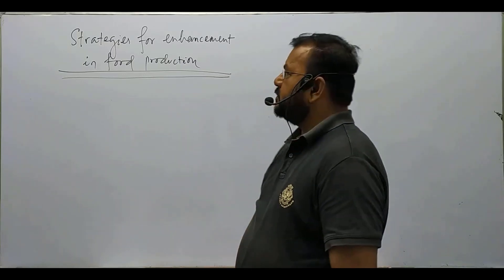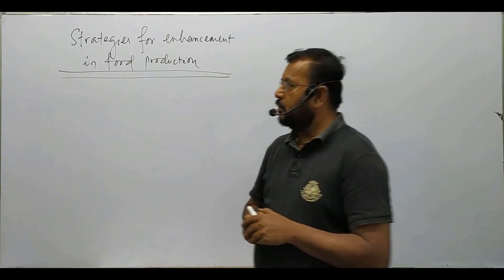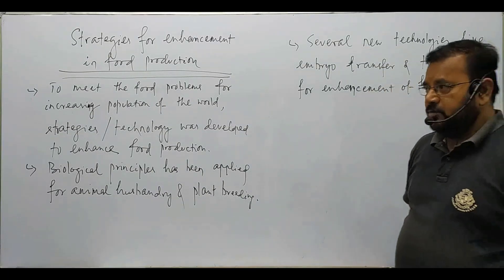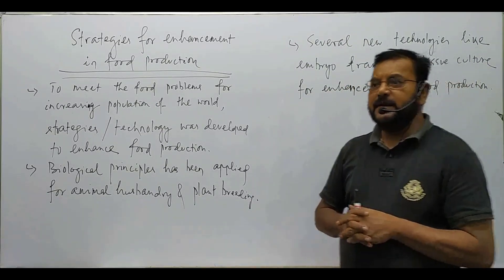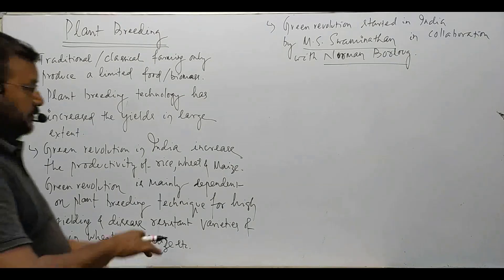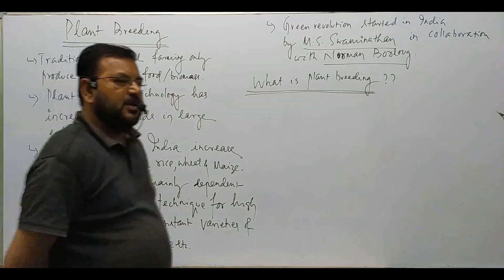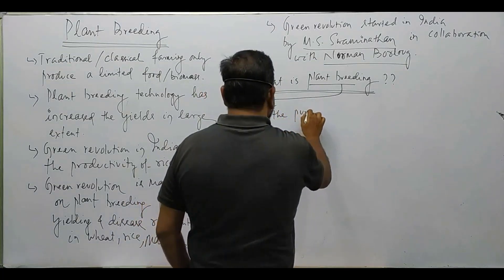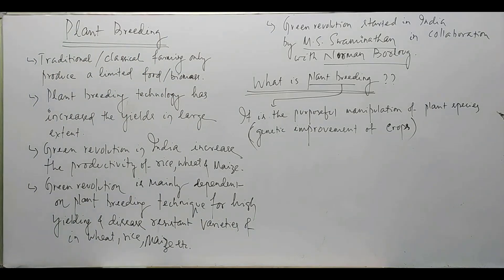NEET Botany: Plant Breeding Introduction and Methodology [Part 1]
NEET Botany
Topics Covered:
Plant Breeding -
Introduction and Methodology [Part 1]

Gyana Vikash Entrance Divsion Video Lecture Series